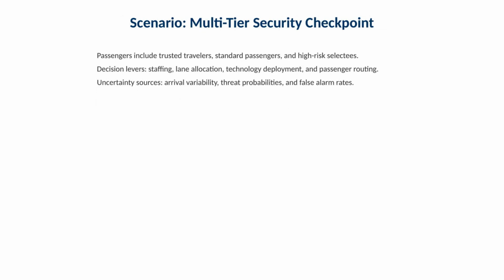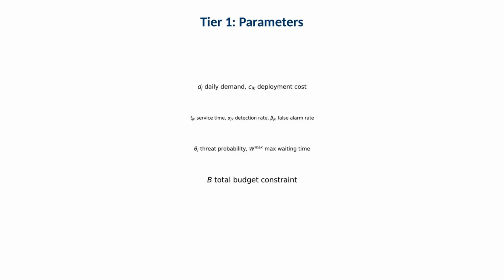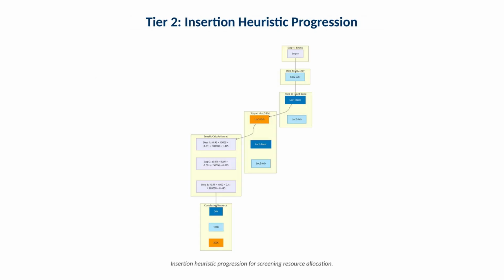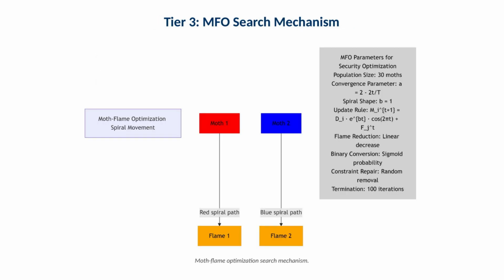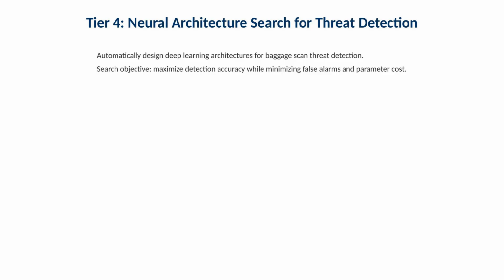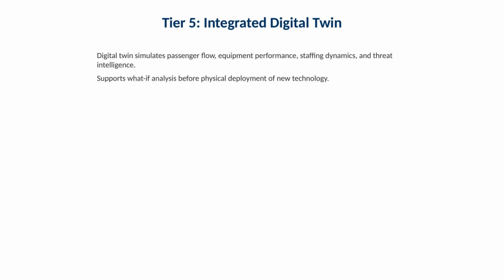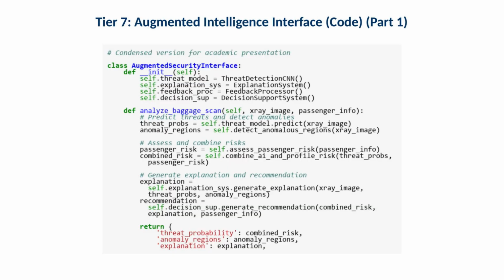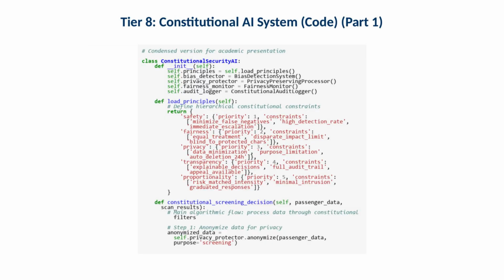Problem #43 The Security Inspection Optimization Problem 1 of 2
In this video (Problem #43, Part 1 of 2), we formulate The Security Inspection Optimization problem: Security inspection systems represent a critical nexus where operational efficiency meets public safety imperatives.

Books:
Part I — Container Terminal Logistics Problems (1–46)
Part II — Supply Chain Problems (47–101)

Timestamps:
00:00 - The Security Inspection Optimization Problem
00:28 - Introduction & Scenario
01:22 - Tier 1: Facility Location Model Overview
05:05 - Tier 2: Insertion-Based Resource Allocation
07:23 - Tier 3: Moth-Flame Optimization
10:09 - Tier 4: Neural Architecture Search for Threat Detection
12:51 - Tier 5: Integrated Digital Twin
14:56 - Tier 7: Human-AI Symbiotic Partnership
17:09 - Tier 8: Constitutional Security AI